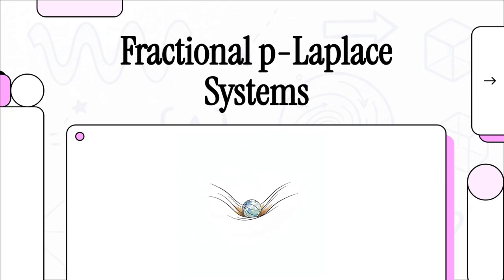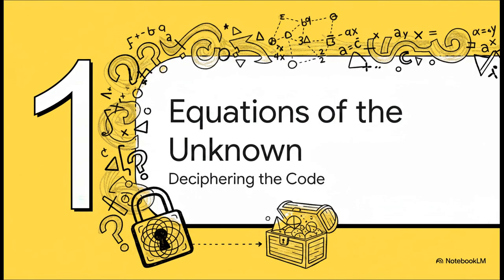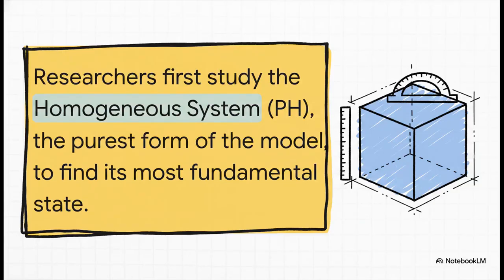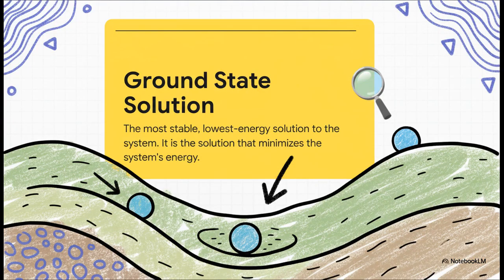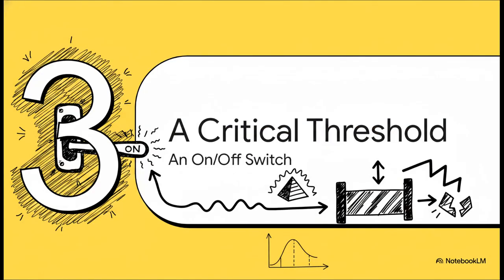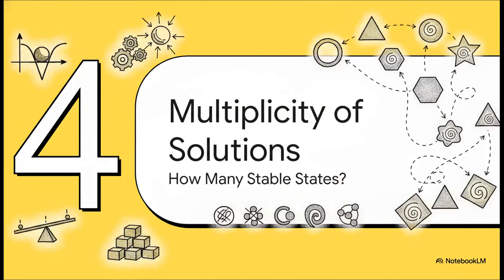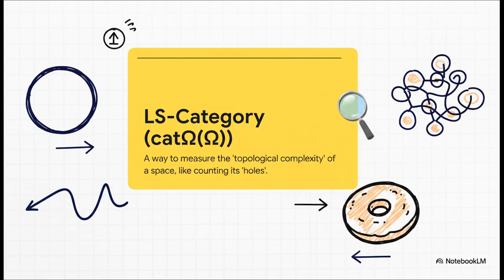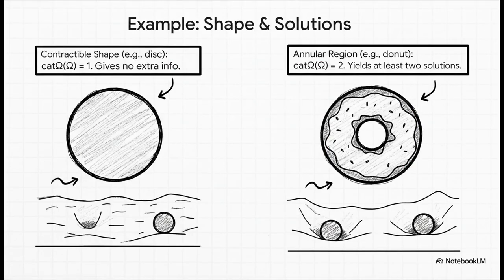NotebookLM made a short video overview of our recent paper || KD Creations